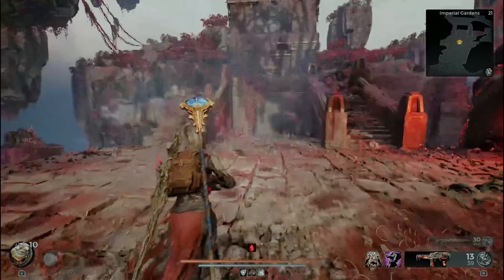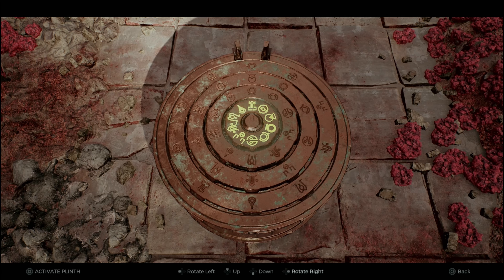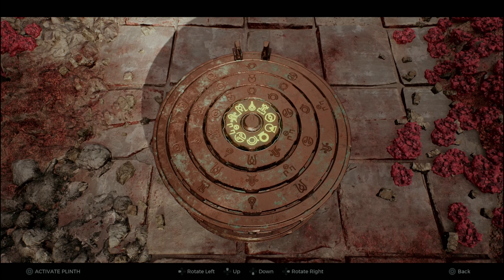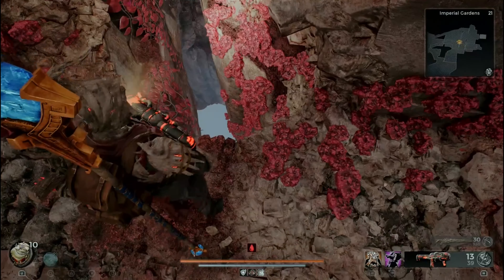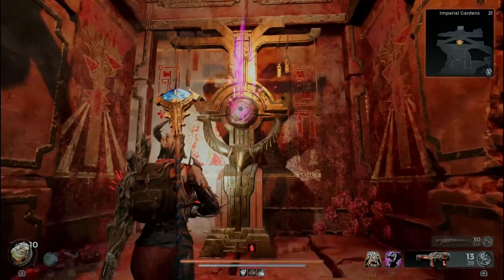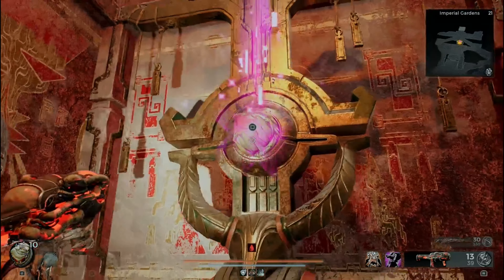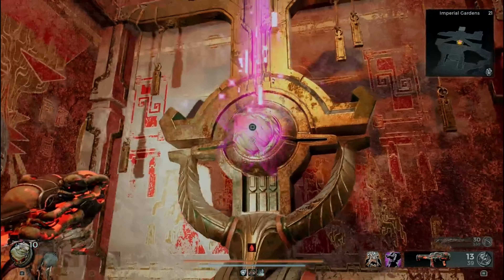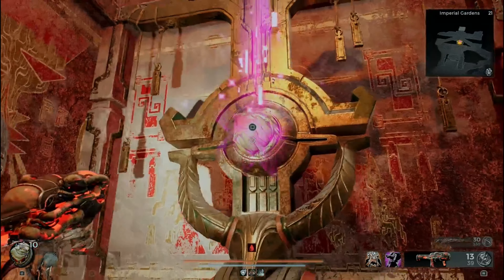Remnant 2 Blooming Heart Relic How to Get with Illusionary Wall Puzzle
How to Get the Blooming Heart Relic from Yaesha. This is a random tile set with a large tower. You can get the blooming heart relic and the slayer's crest melee ring from this tower. I explain how to solve the puzzle behind the illusory wall.